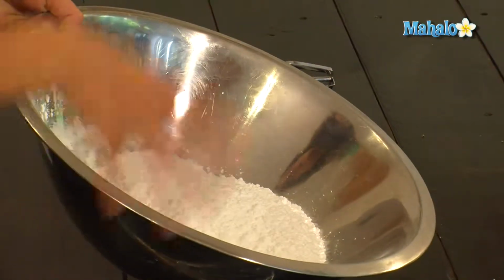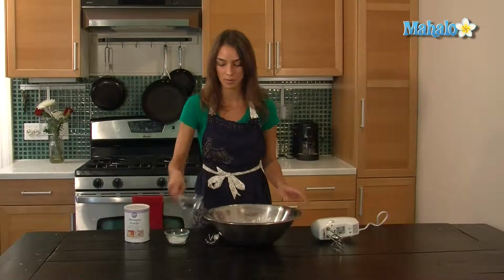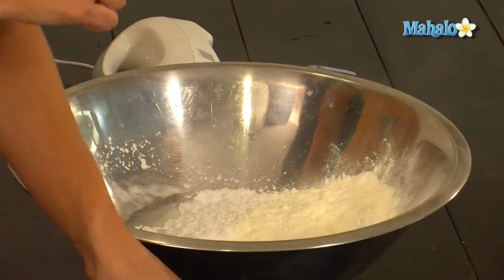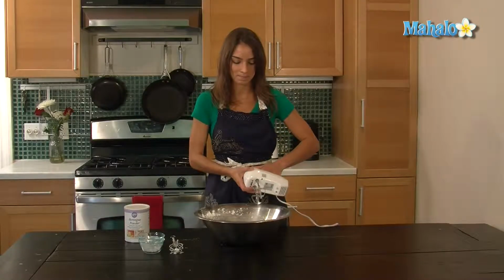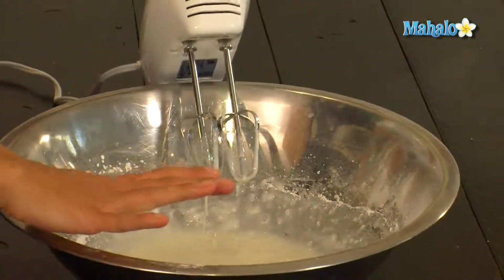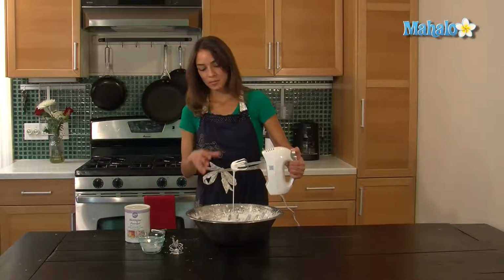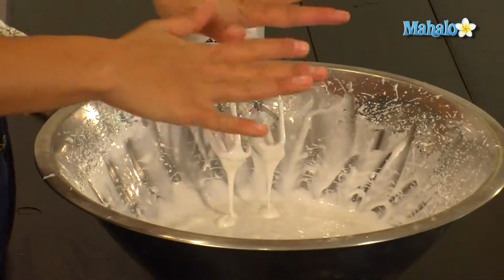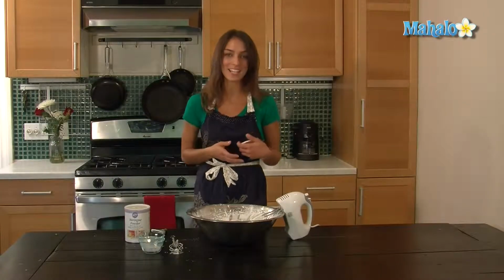How to Make Royal Icing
Make the perfect icing for all your decorating needs by watching this video.

Learn how to celebrate the Holiday season in style with help from the Mahalo Christmas Playlist!